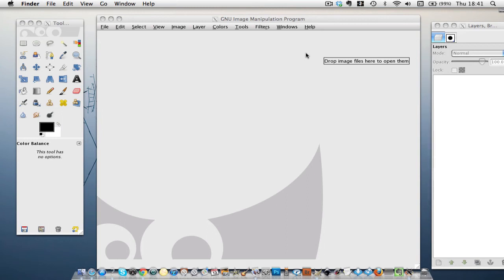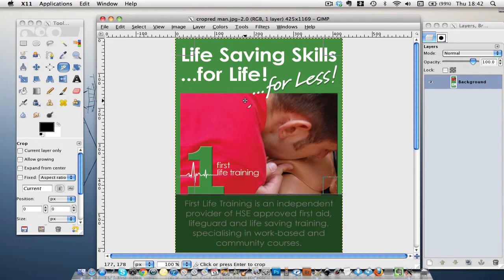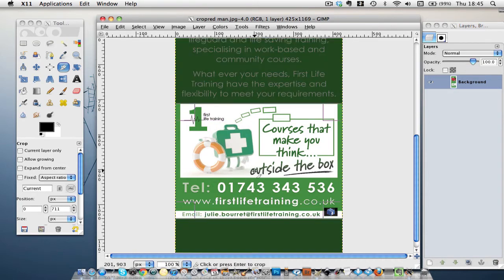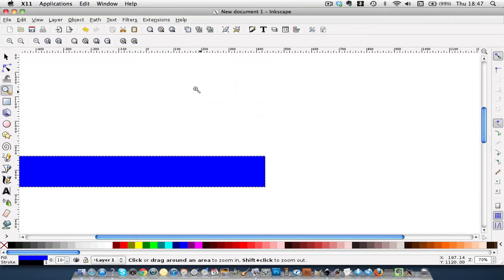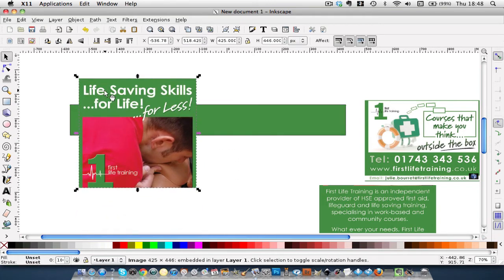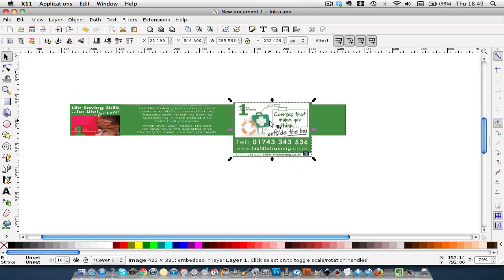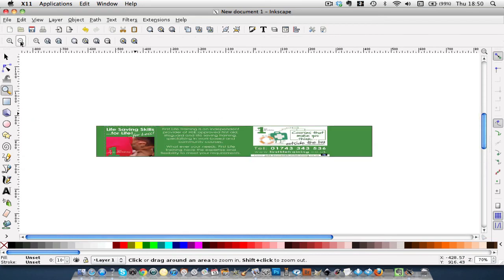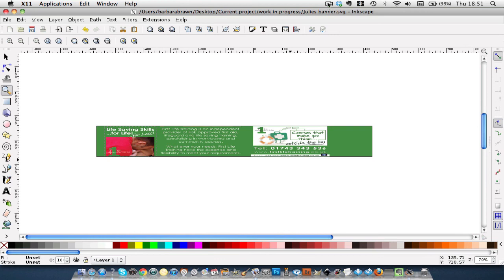Helping Julie create her Banner Using Gimp & Inkscape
In this video we show Julie how to create a banner/header for her web page using both Gimp for the images, and Inkscape for the text.

We have done a generic video on How to Create a Header for a WordPress Site - and the principles can be used for any web header or banner.

You can find this video at the following URL-

We are using Gimp Vers 2.6.11 and Inkscape Vers .48.2